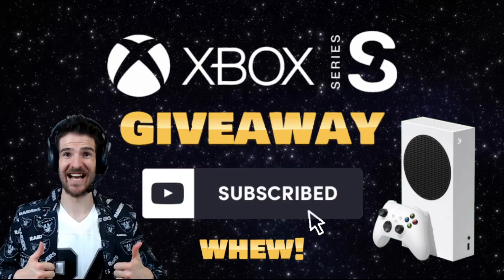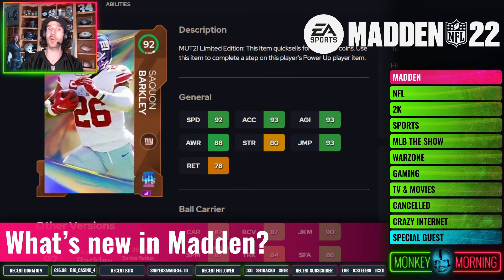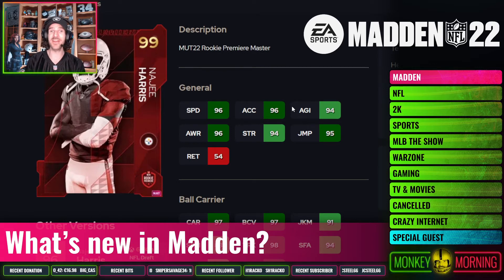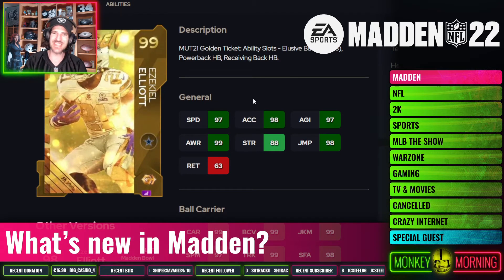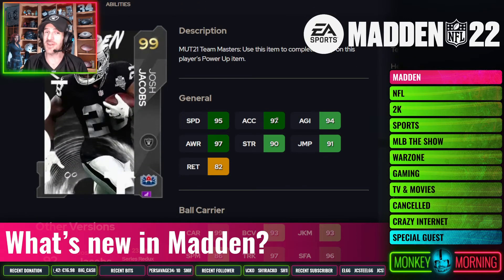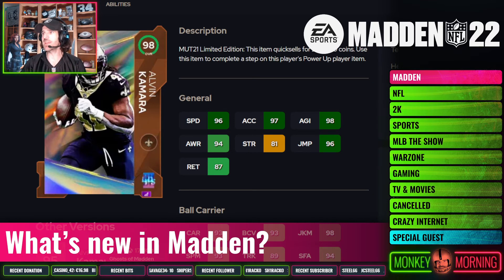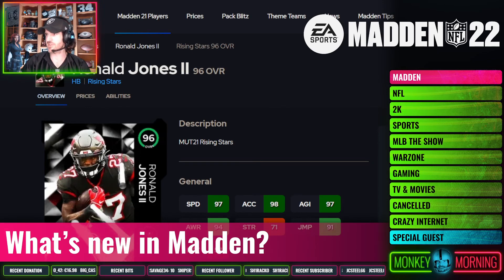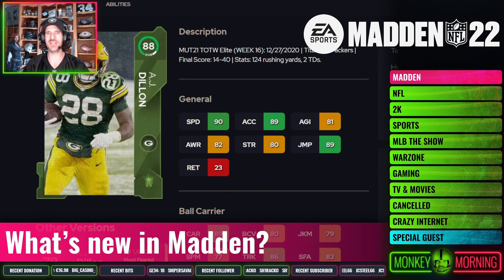BEST RUNNING BACKS IN MADDEN 22 ULTIMATE TEAM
The top 10 Running Backs to use on day one of Madden 22 Ultimate Team! HYPE!

Our subs get all the latest info and make millions of coins  through notifications!
As always, the best comment on each vid gets pinned by me!